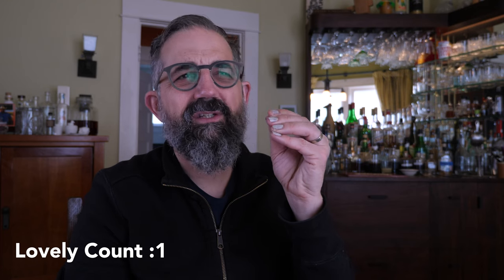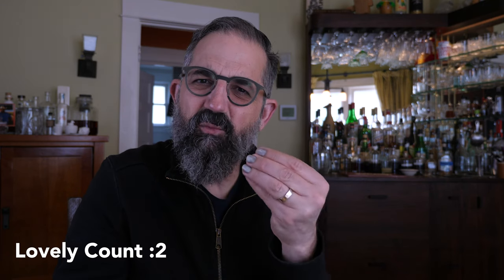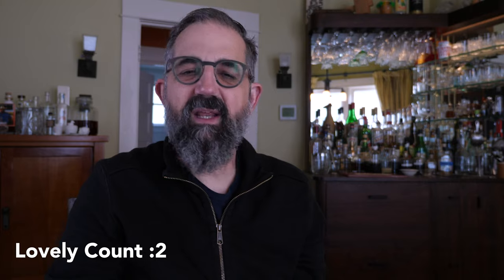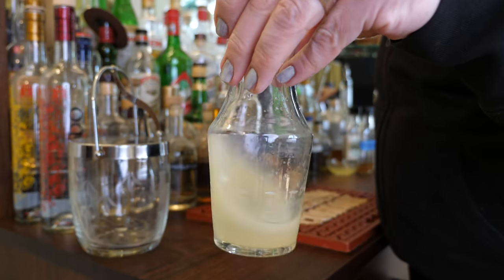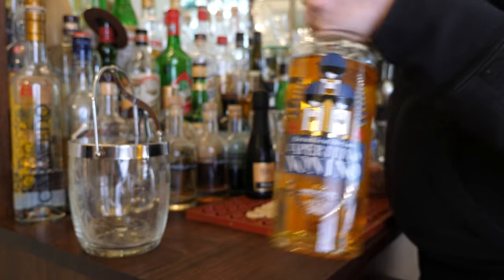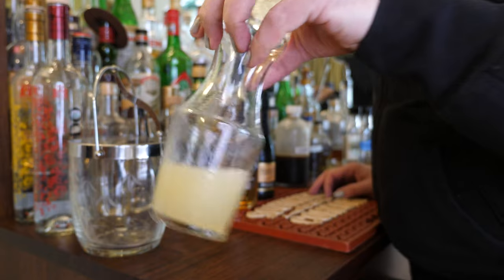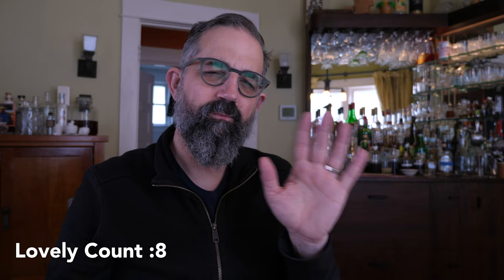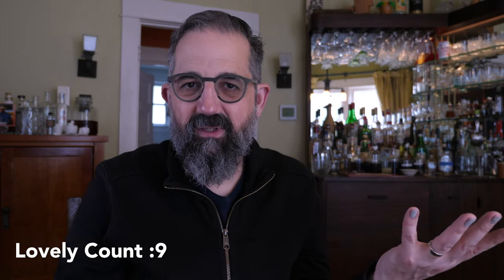Aperativo Nonino Botanical Drink | Is it worth buying?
Whats this? another Nonino? YES It's L'Aperitivo Nonino "Botanical Drink" Its made from grappa and it is pretty delicious! A grappa based aperitif, light and fruity with a subtle bitter aftertaste.

1 ounce L’Aperitivo Nonino Botanical Drink
1 ounce pisco (preferably Capurro Pisco Moscatel)
1/2 ounce simple syrup
1/2 ounce fresh-squeezed lemon juice
1 egg white
4 grapes

Chapters:
0:00 Intro
1:31 Tasting Notes
2:14 Spritz
3:42 Tre Sorelle
5:58 Conclusions

Cheers!
More on Instagram.com/unclepetescocktailshop
also twitter if you prefer